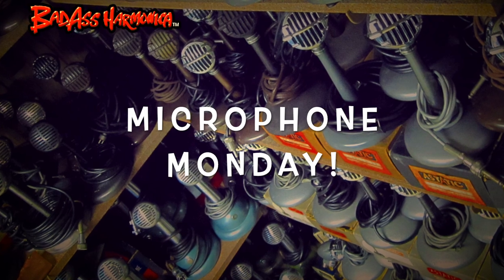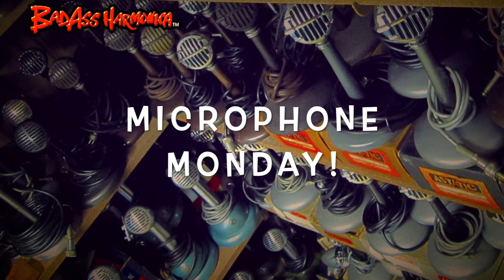Best Blues Harmonica Microphones | Turner BX Bullet Mic Chicago Harp Jam - Microphone Monday 177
You Know How We Dol!🎙🎵
For this week's Microphone Monday I have one of my favorites, a Turner Challenger. This one has a Hot Shure element! Definitely one of the coolest bullet designs ever, and this one screams. Some new custom mics are available on BadAss Harmonica now - love ya and have a great week!